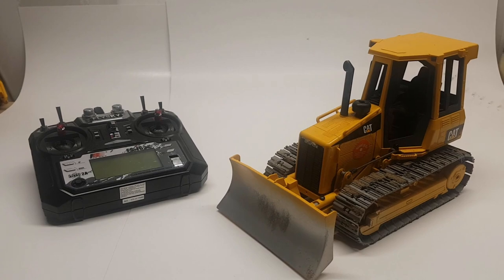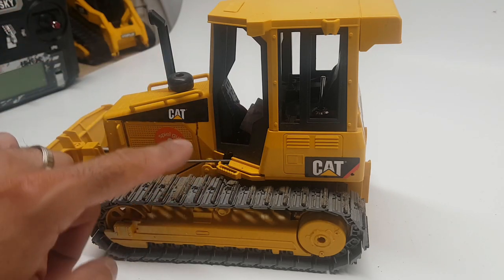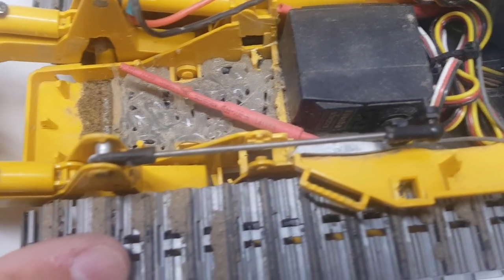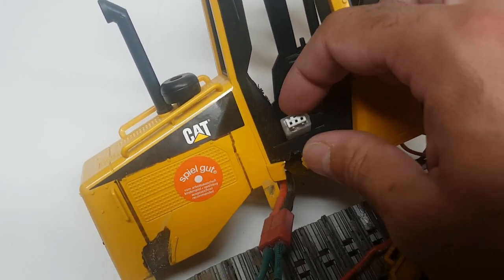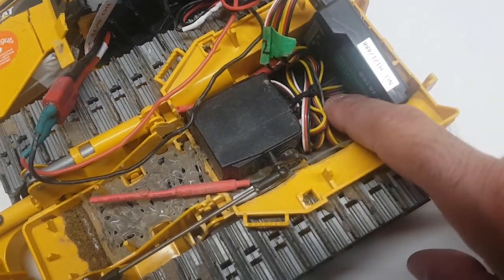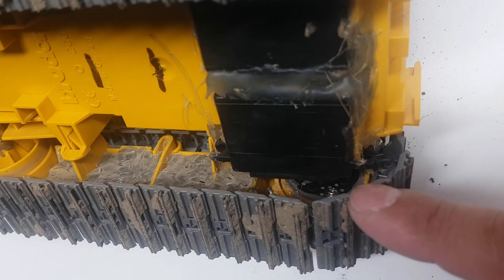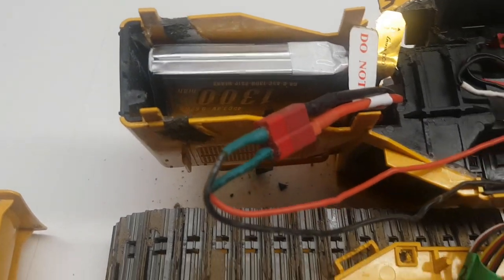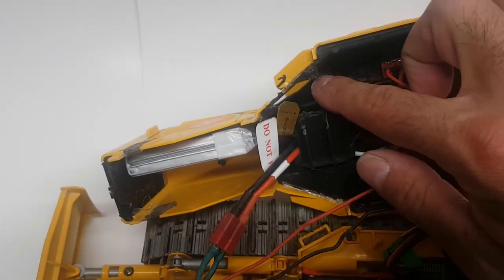Making An RC Dozer! Step by Step | Part 1 of 2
In this video I convert a Bruder toy dozer into a fully functioning RC dozer. It is relatively cheap to make but does require some skill.

follow along and I hope this video helps you.  Part 2 link is in the description below.

where you can buy the toy.